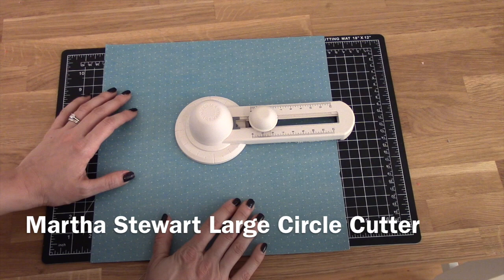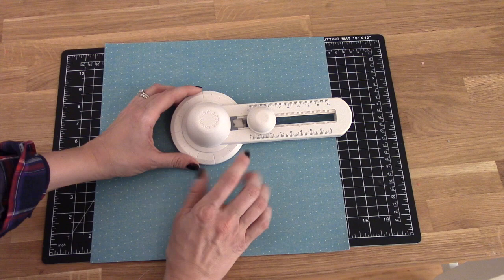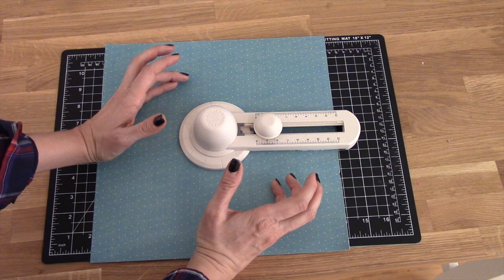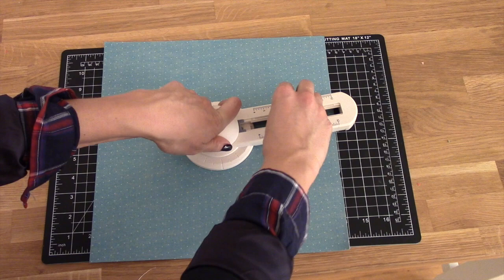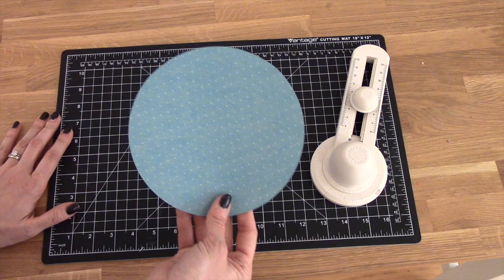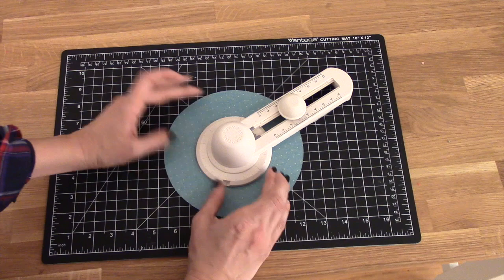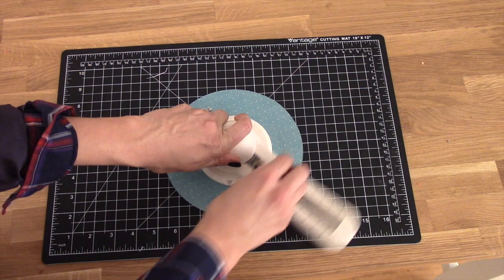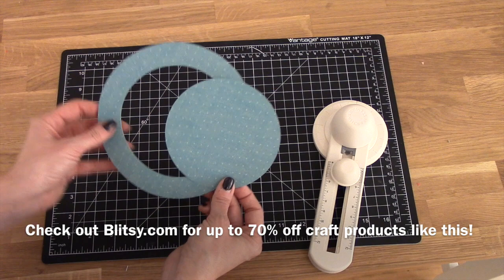How to Use the Martha Stewart Large Circle Cutter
Meghan does a quick show and tell featuring the Martha Stewart Large Circle Cutter. This is the easiest way to cut a perfect circle for all your papercrafting projects!